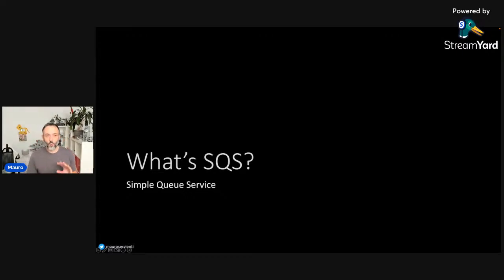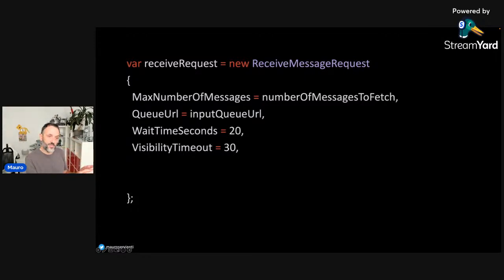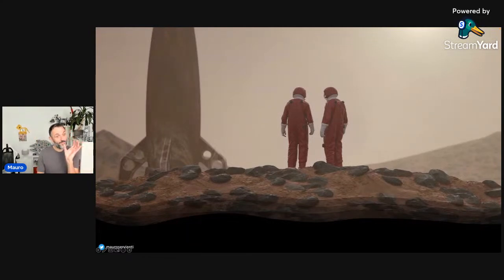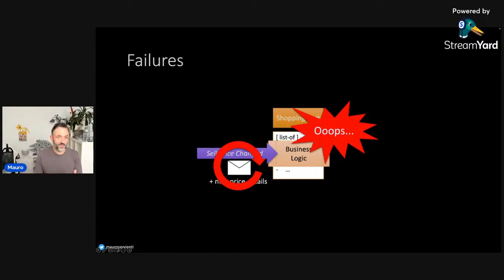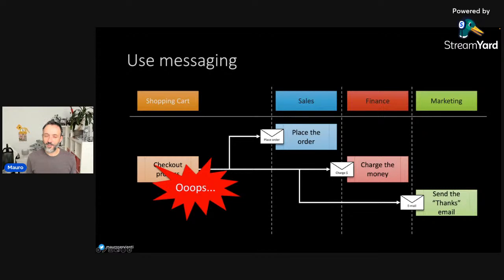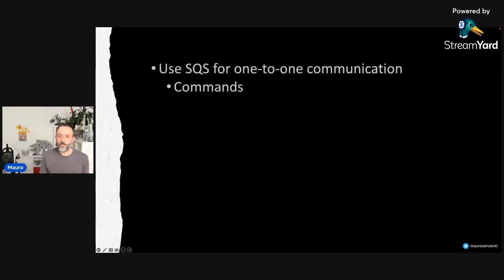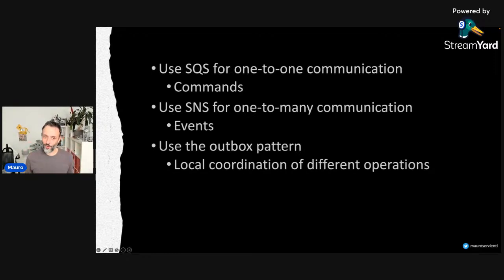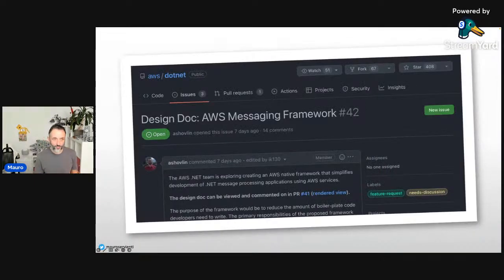Amazon SQS and SNS for .NET developers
📖 Abstract
One of the mantras of distributed systems is decoupling. A great way to decouple applications or parts of a single application is to use a queue to exchange messages. AWS offers two options, SQS and SNS, which apparently have a lot in common.
We will analyze why to use a queue, we will understand what SQS and SNS are, and when to use one, the other, or both. All with examples in C#.

Language: English

🗣 Speaker
Mauro is a Solution Architect in Particular Software, the makers of NServiceBus. He spends his time helping developers build better .NET systems leveraging Service Oriented Architecture (SOA) principles and message-based architectures. When he is not busy with distributed systems he loves to go back to one of his first loves: rich client development using XAML based technologies. Mauro usually writes about technology, but not only, on his English blog at //milestone.topics.it and his Italian blog He is also passionate about road cycling, swimming, classical dance, and music, in general (and skiing, in a previous life).